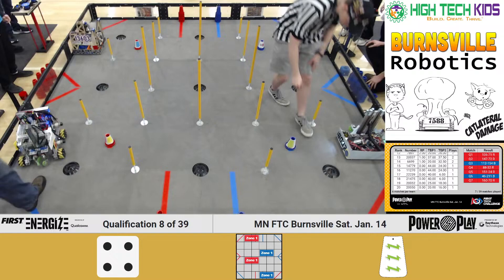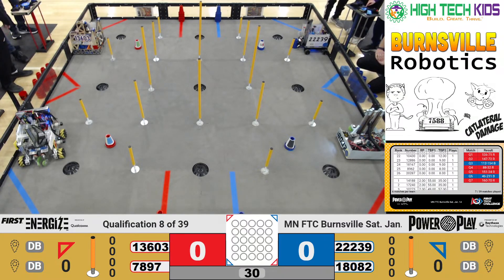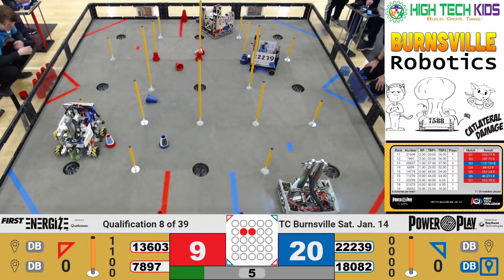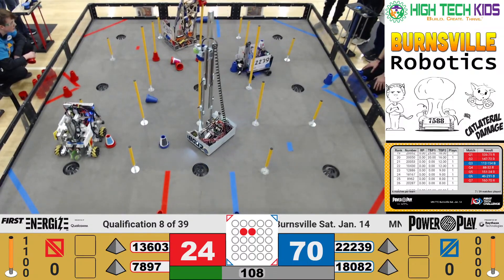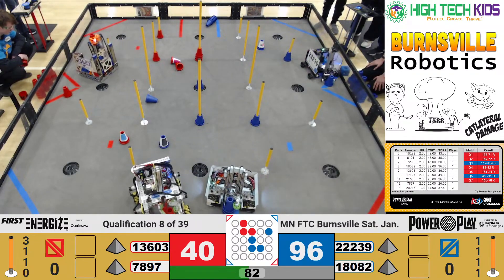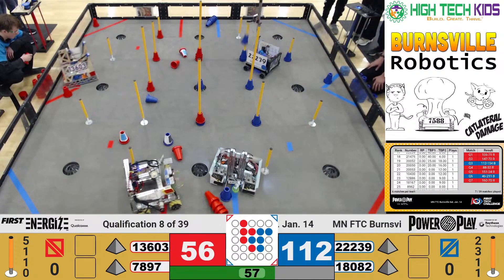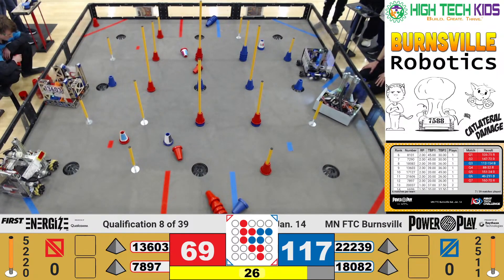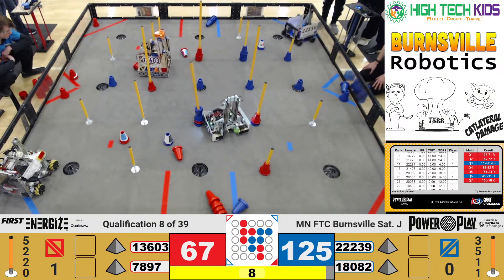Power Play Burnsville quals 8